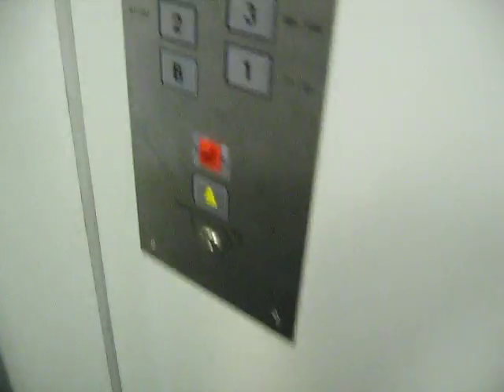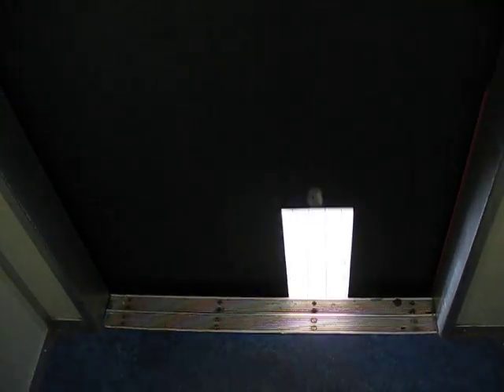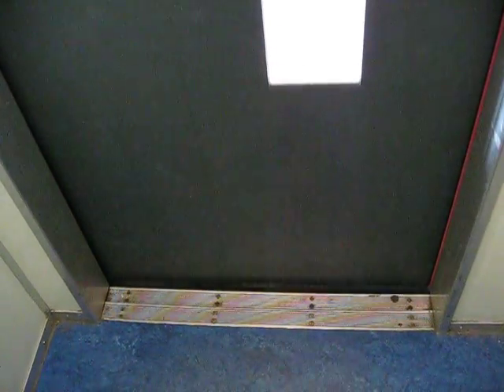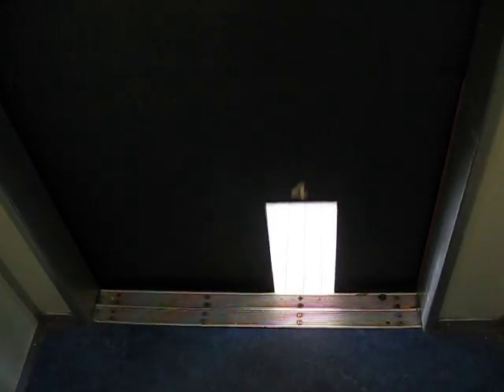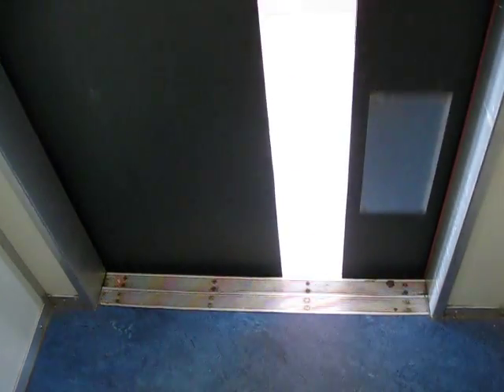SCHINDLER Elevator Modernized By SKYLIFT